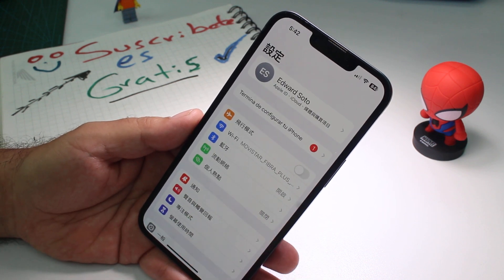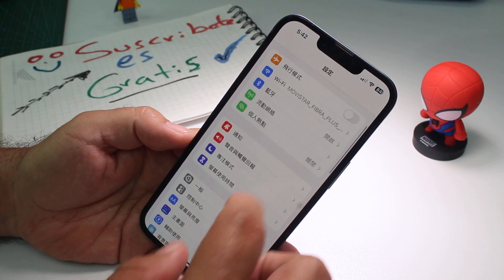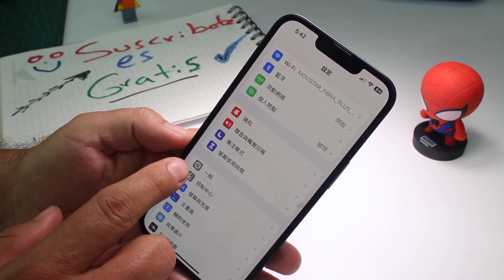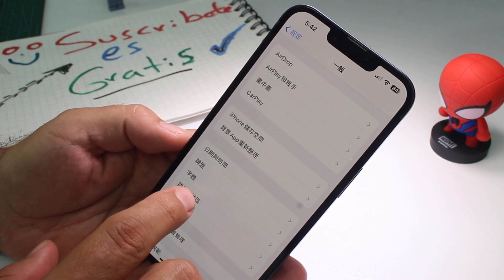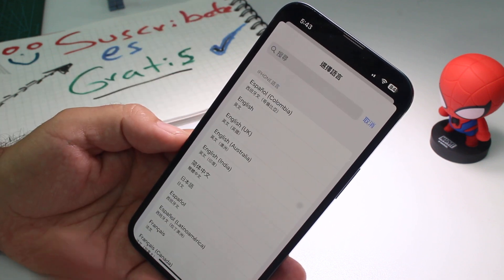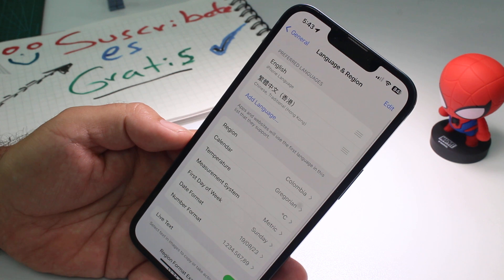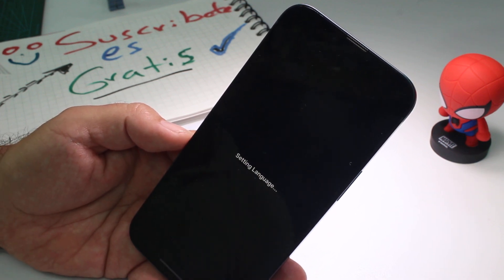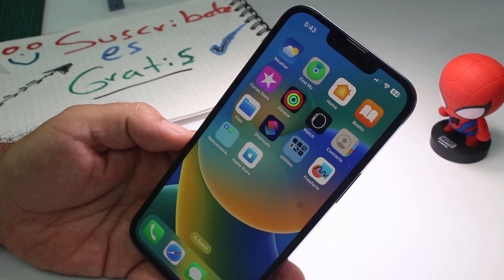how to change language from chinese to english iphone 13 y iPhone 14 15 16 language back to English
how to change language on iphone from chinese to english iphone 13 y iPhone 14 How do I change iPhone from Chinese to English How do I change my phone language back to English